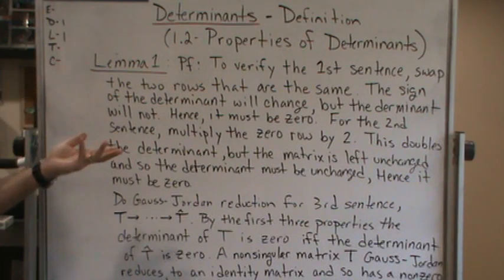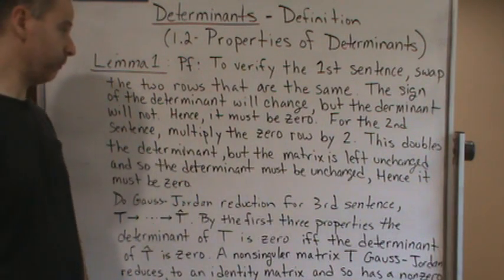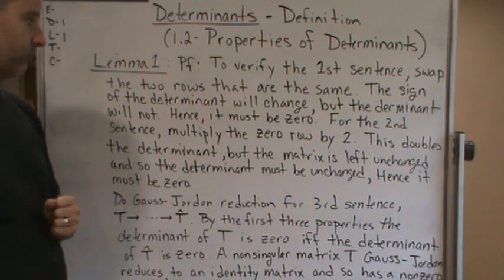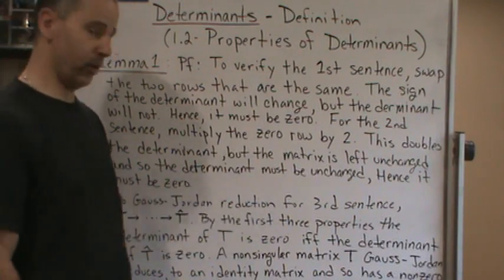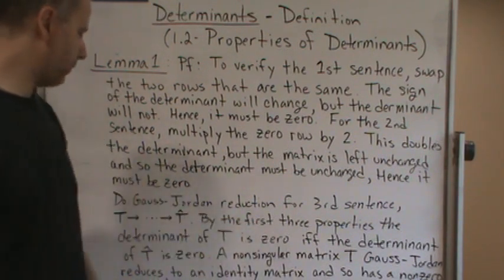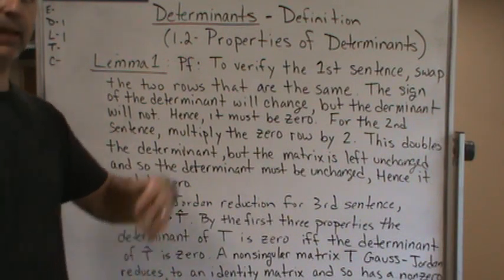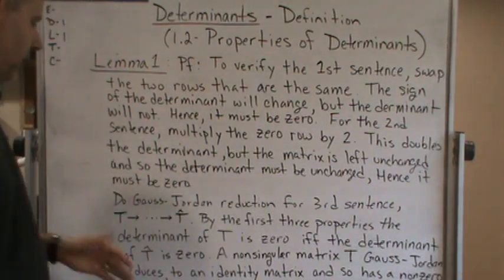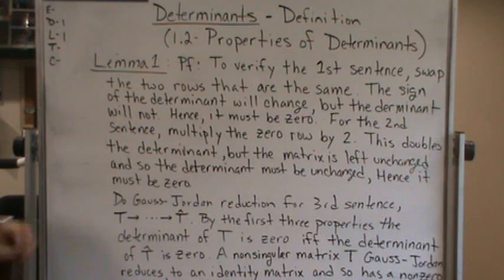Linear Algebra Determinants Definition Properties of Determinants Lem1 Pf1